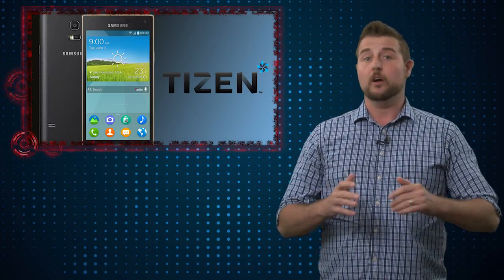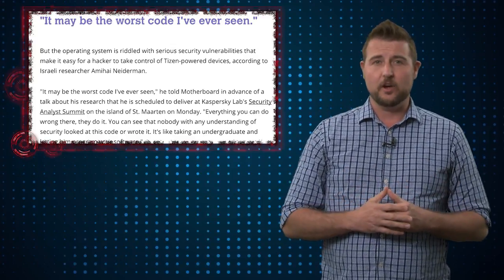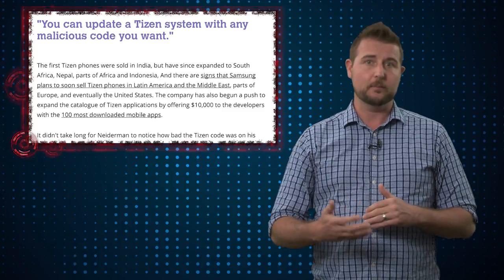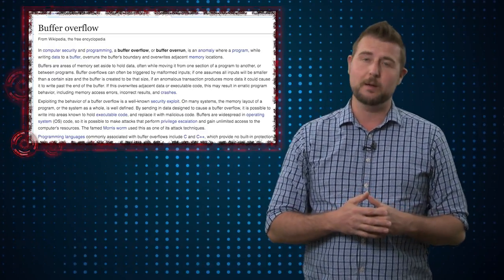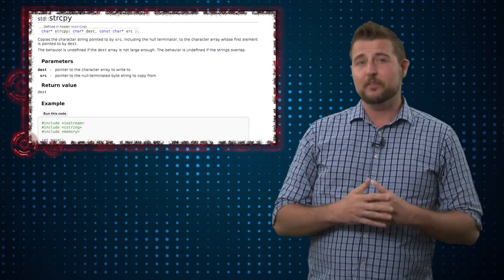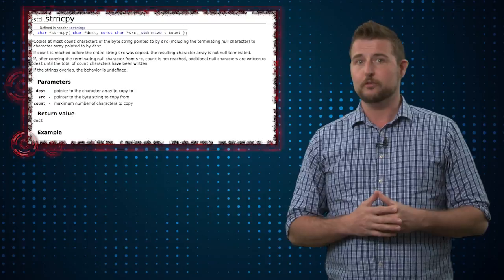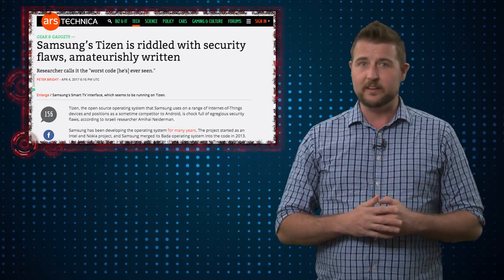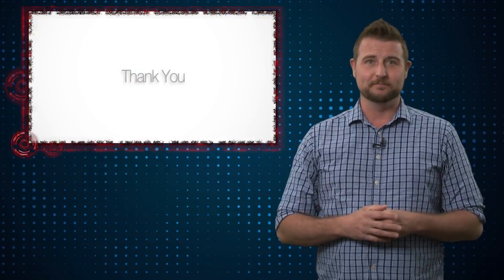Samsung Tizen Fail - Daily Security Byte